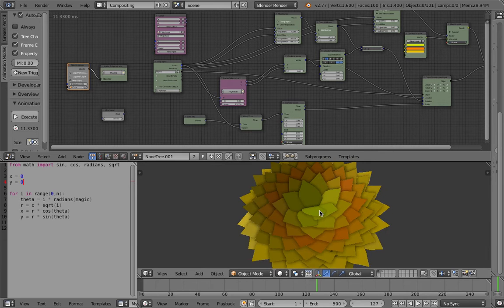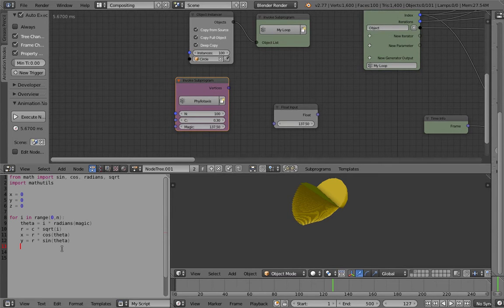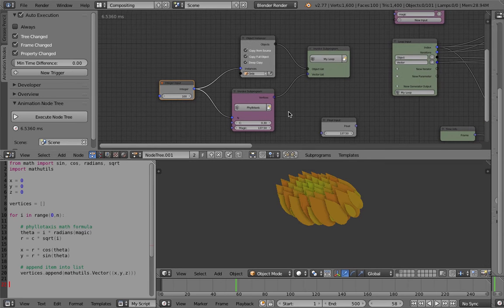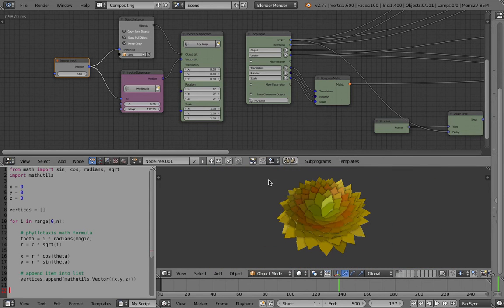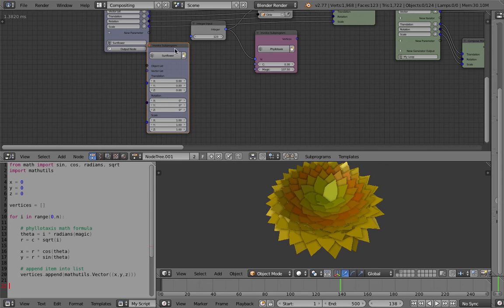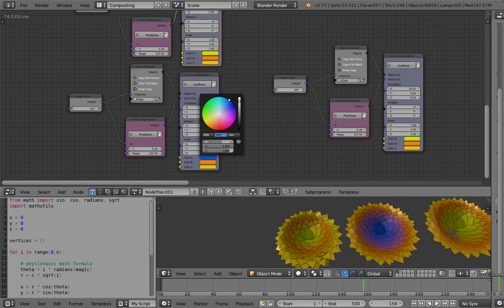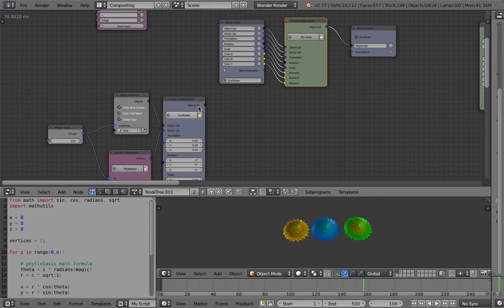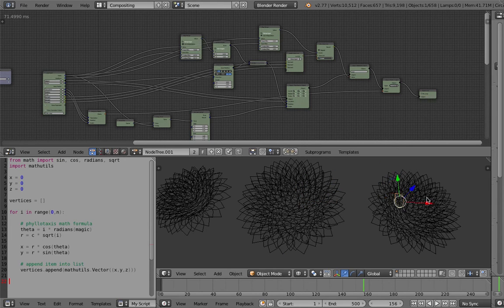BLENDERSUSHI / AN Phyllotaxis Part Two (LIVENODING040)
This is a further loop and enhancement over previous video on Phyllotaxis Math Algorithm to create our Sunflower structure, or more like Water Lily or Lotus flower :)

I also talk about the possibility of us to have a farm full of subflowers. How are we going about doing that?

That is a case of array over array over array thing. And I believe that it is much more EFFICIENT to have 20-30 variations, and then instance them.  Rather than creating a giant node that can do everything (unlimited variations) and then manage those complexity.

We gotta "bake" our setup at some point and then use the baked version and further work with them.